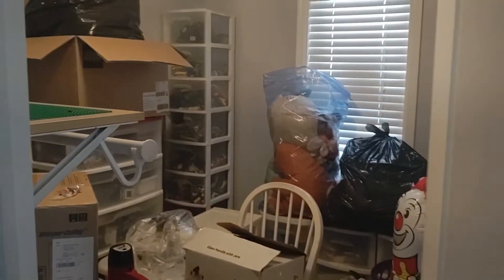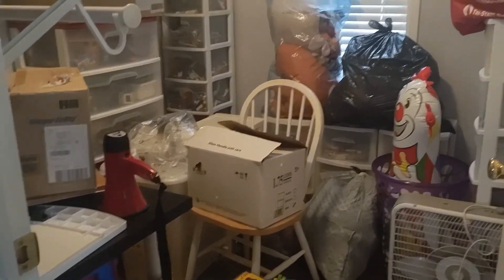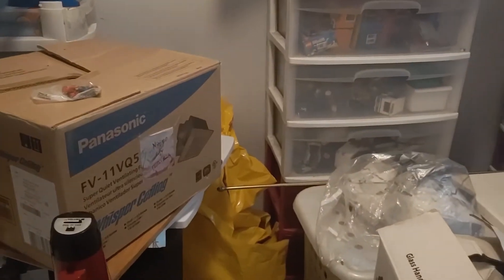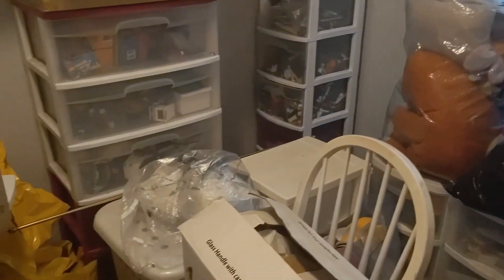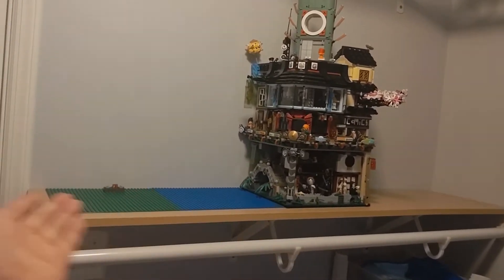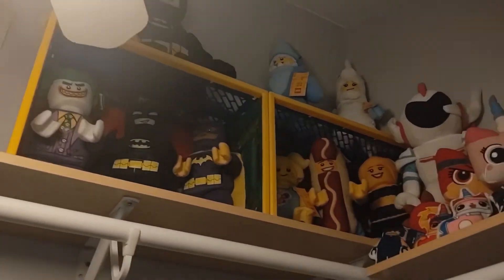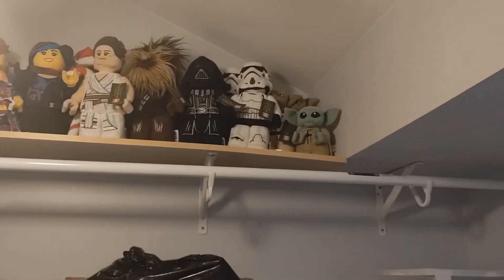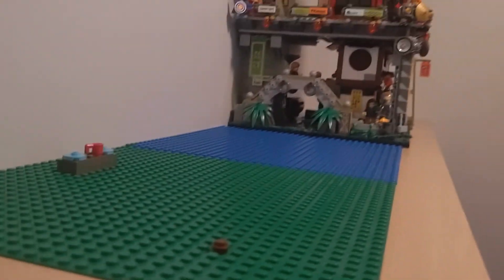Welcome to the New LEGO Room! #1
Yes a new intro too!

The new LEGO Room, while smaller than the previous basement, will still have an area to build and an area to display. Studside Heights will return with a few changes! Room is roughly 7 ft x 7 ft (2.134 meters x 2.134 meters) and I'm making the most out of the space!